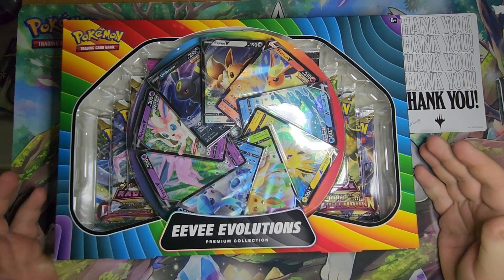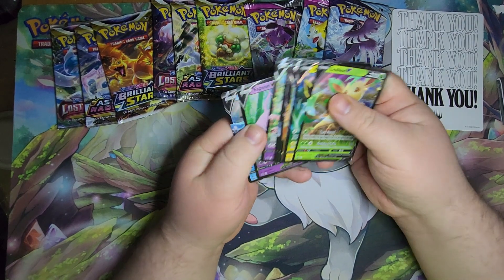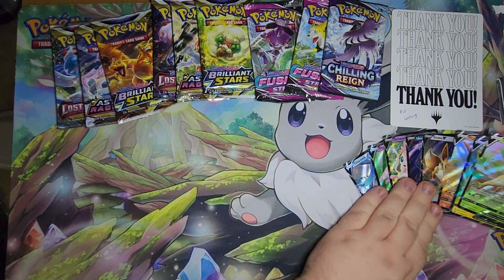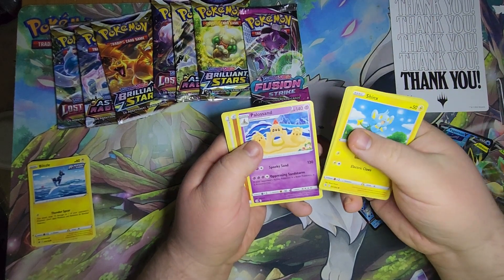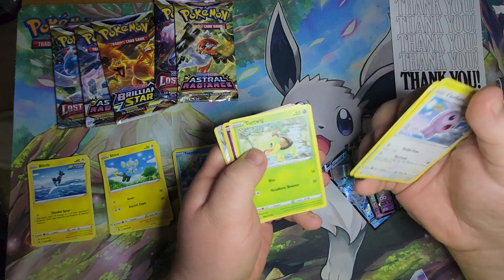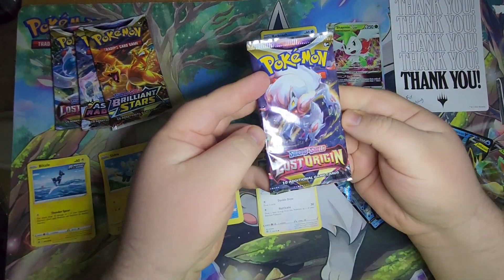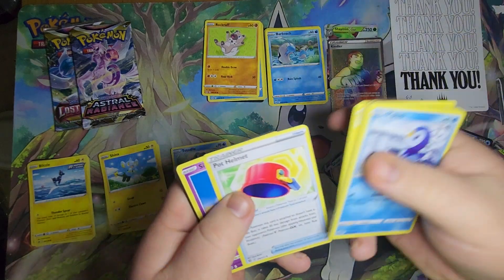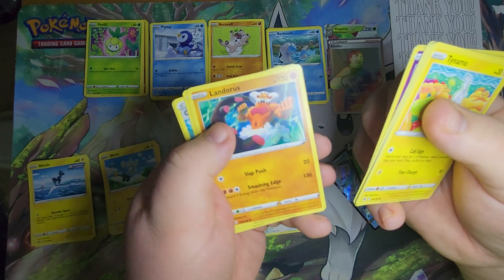Pokemon Eeveelution V Collection Box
eevee V and all its eeveelutions V's plus 9 booster packs!!

box opening

pack openings

pokemon

cards